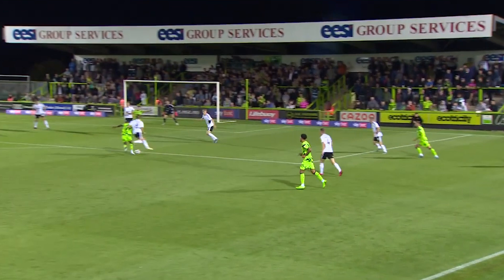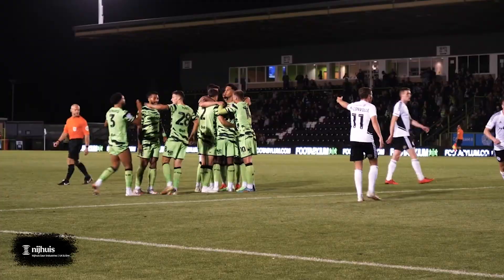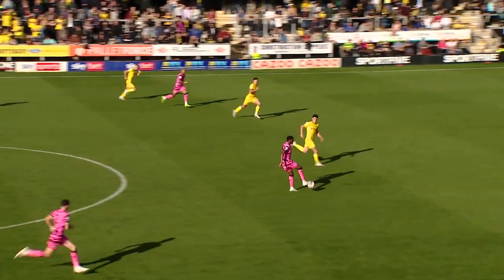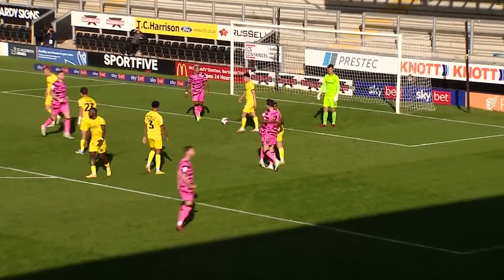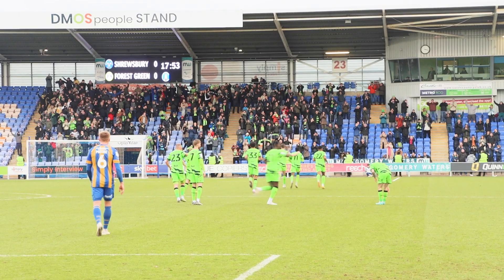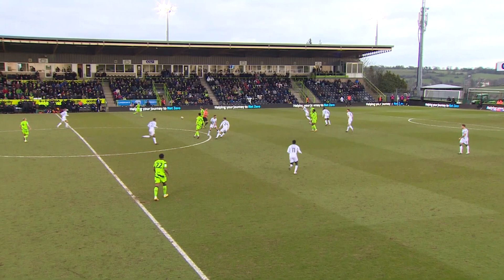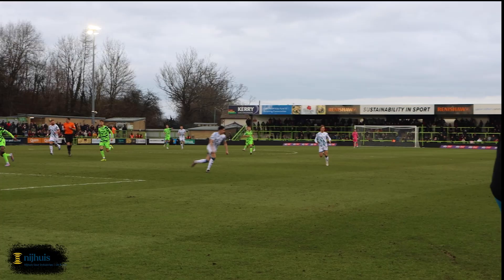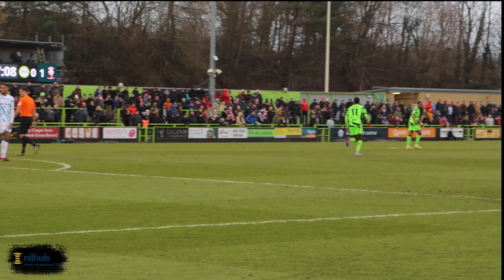Goal of the Season | 2022/23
ABOUT US

We’re at the forefront of something new at Forest Green Rovers.

We’re bringing together football and environmental consciousness in a way no other football club in the world is doing right now. And it’s working.

FIFA recently described us as the greenest football club in the world. We’re the first and only vegan football club in the world. And we’re the only club on the planet to have Eco-Management and Audit Scheme (EMAS) accreditation, the gold standard of environmental management. This allows us to measure our impact on the environment and target the reduction of our carbon emissions.

We see a great opportunity to create a truly sustainable football club – somewhere we can demonstrate sustainable thinking and technology to a new and passionate audience.